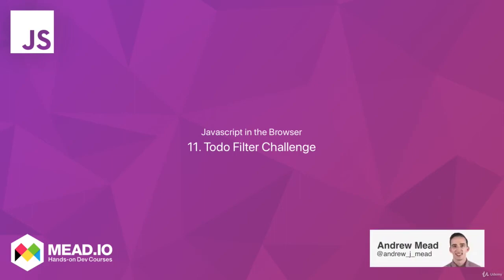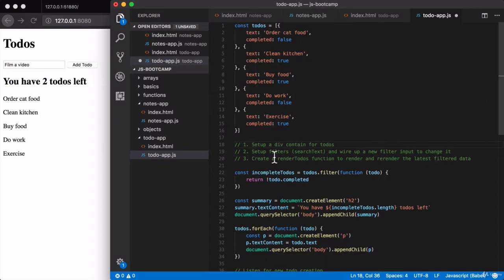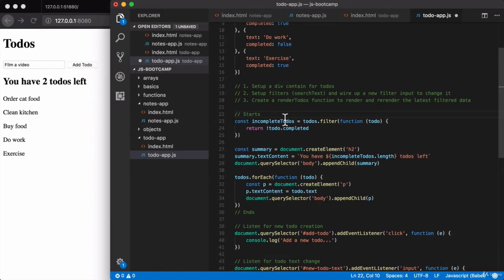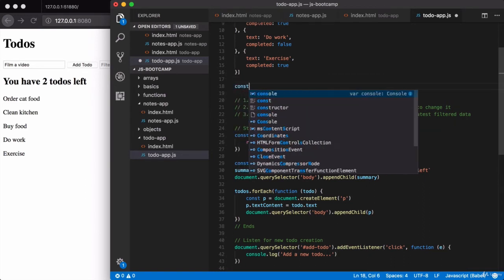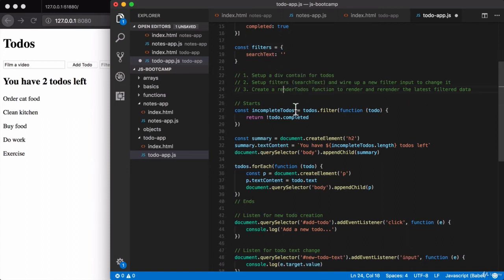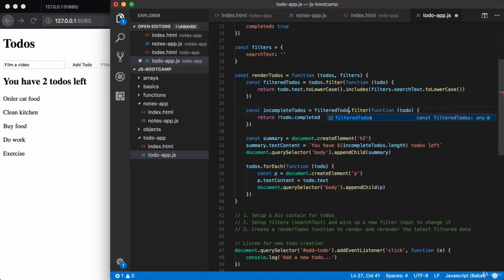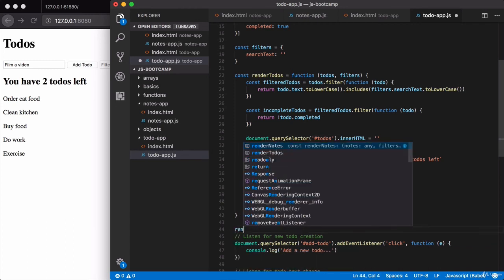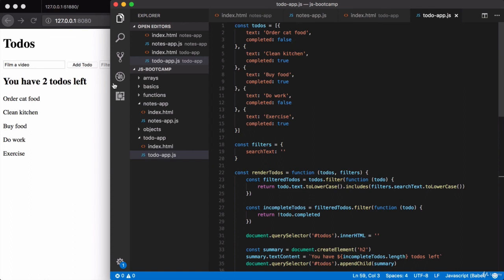057 Todo Filter Challenge